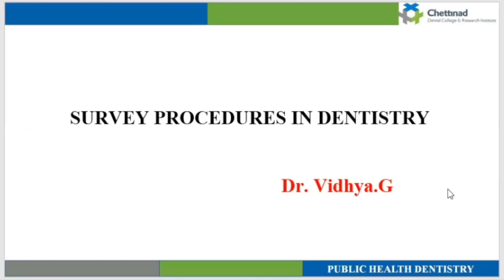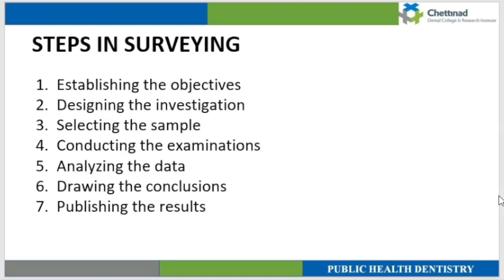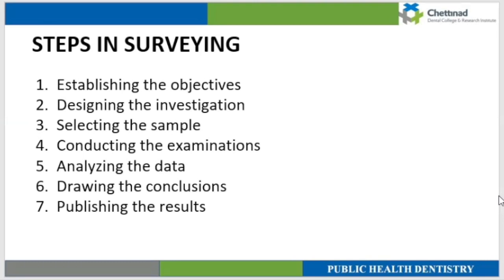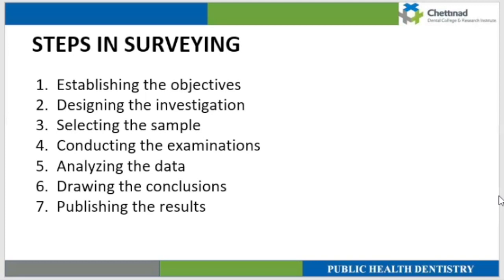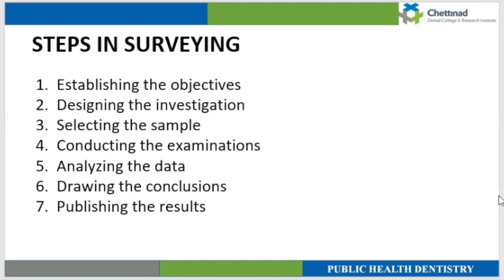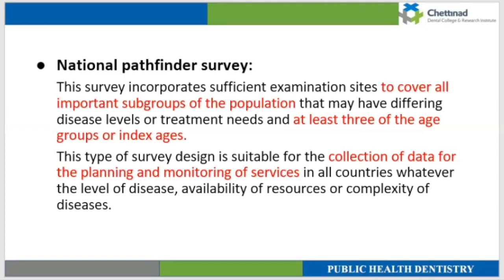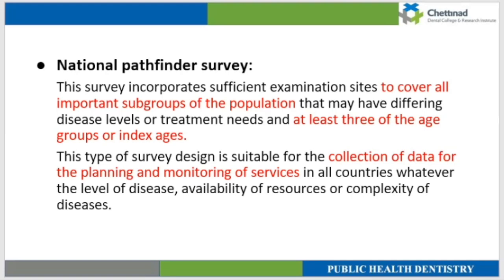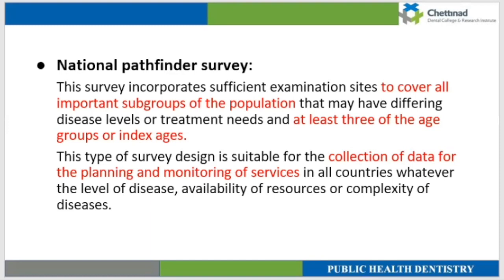Survey procedures in dentistry - Public Health Dentistry - CDCRI